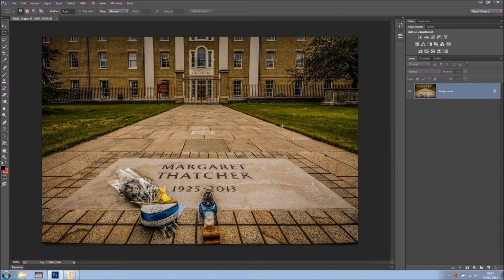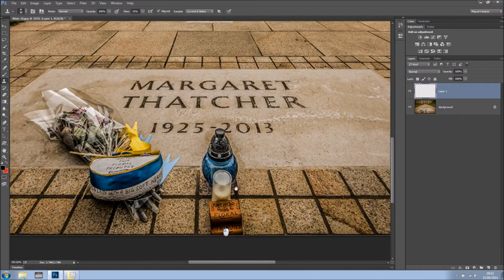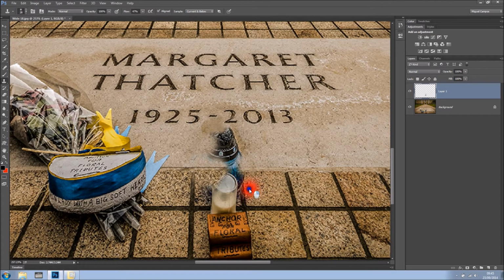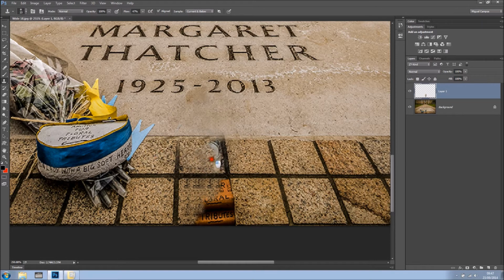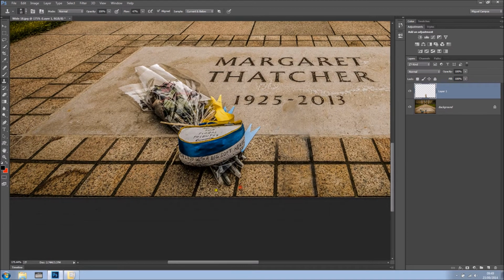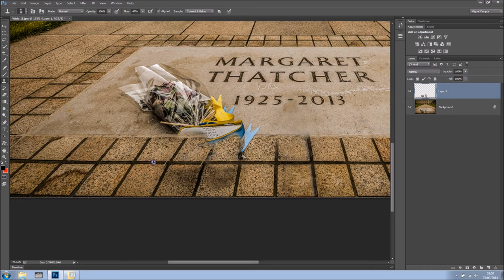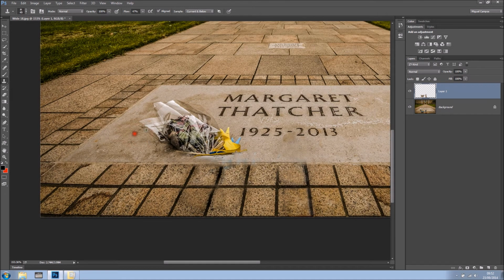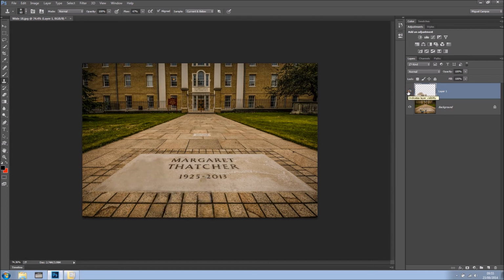Remove unwanted objects in Photoshop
Hi
The Clone Stamp tool in Photoshop is a very powerful and very cool tool that allows you to cleanup certain areas of the image.
So in this tutorial I show you how I get rid of unwanted objects using the Clone Stamp tool.